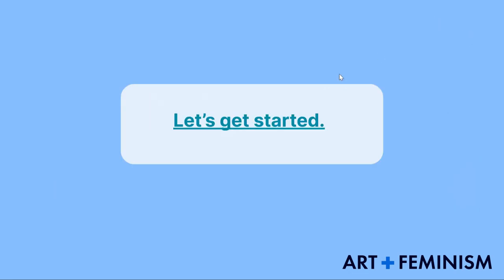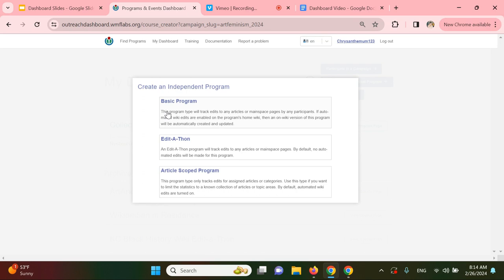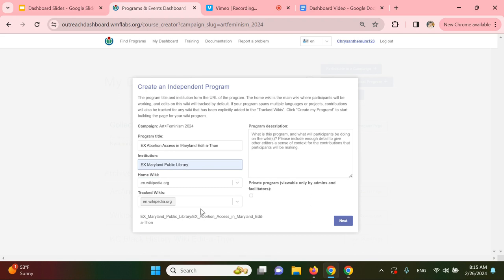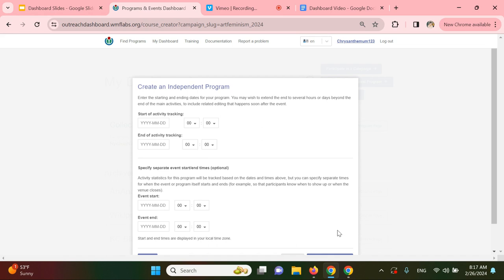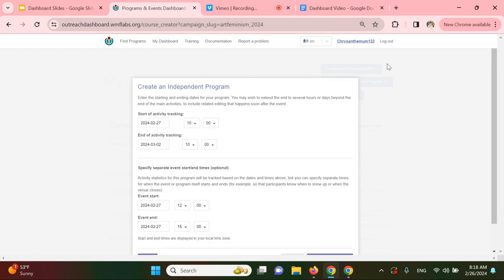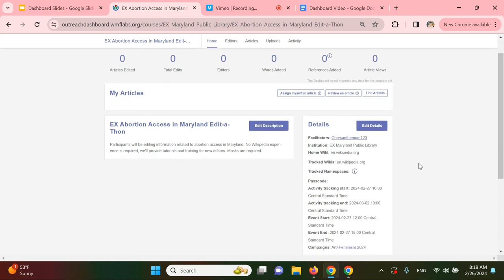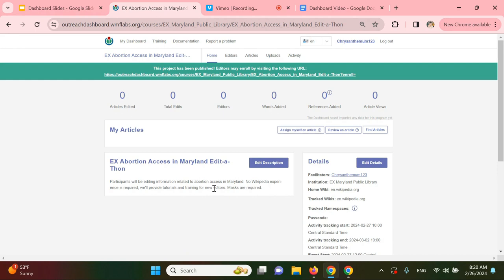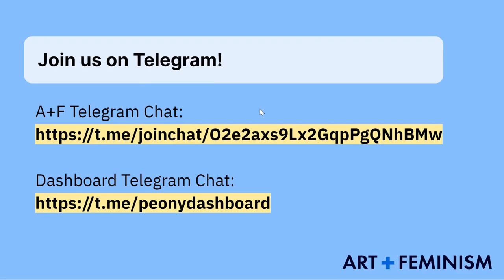Dashboard Training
In this video, we'll walk you through setting up and navigating an event dashboard for your Art+Feminism event.

00:00 Introduction
00:06 What is the Dashboard?
01:11 Navigating to the Dashboard
01:30 Creating your Dashboard
06:26 Using your Dashboard
07:24 Tracked Namespaces
08:11 During your Event
10:00 Questions? Join us on Telegram!